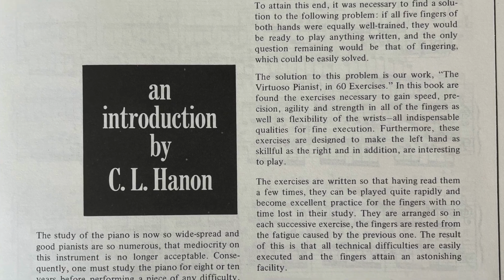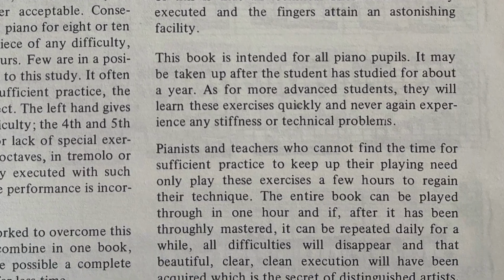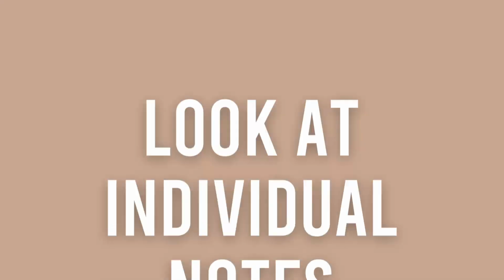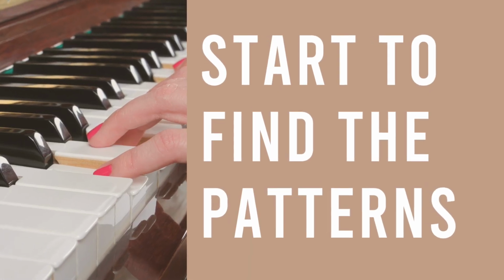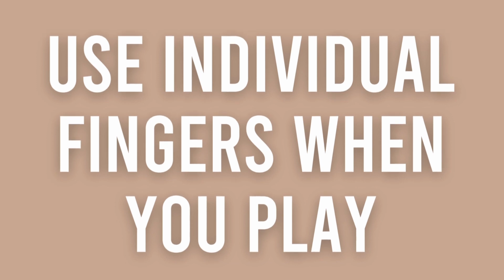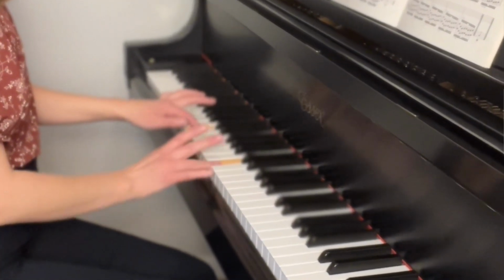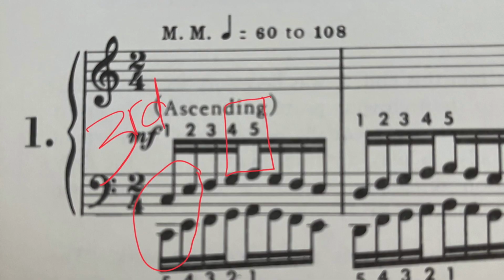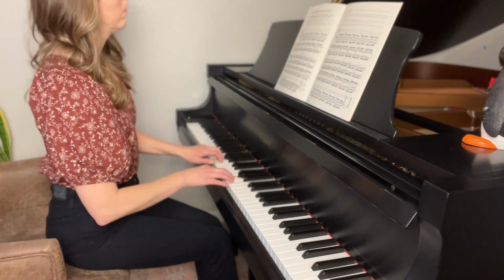These 3 Things KILL Your Technique Progress With Hanon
One of the biggest misconceptions about piano technique is that…

If you practice technical exercises, they will GIVE YOU better technique.

So if you clock in for your 10 minutes of Hanon per day, you’ll have better hand coordination, finger independence, and tone quality.

I hate to be the bearer of bad news but…

It simply isn’t true.

Technical exercises don’t inherently improve your technique..

Just adding them into your practice routine won’t actually benefit you…

UNLESS

You approach them with proper technique when you’re practicing them.

In today’s tutorial, I share with you 3 things [that most adult piano players do] that will KILL your technique progress with Hanon.

[or with anything, really].

I also give you practice suggestions and ideas to ensure you don’t make these mistakes when you’re practicing Hanon or anything else on the piano.

📣 PS. Today is the LAST DAY to enroll in Casual to Confident Piano Player before the doors close. If you’re ready to transform the way you practice to elevate your playing, join here before the doors close and the waitlist is the only option.

⏰TIMINGS⏰
00:51 Thing #1
02:40 Thing #2
03:16 Thing #3

🎹 Don’t miss out on a FREE opportunity to be a part of an incredible community of piano players and learn more techniques to help you practice smarter not harder - JOIN FOR FREE!